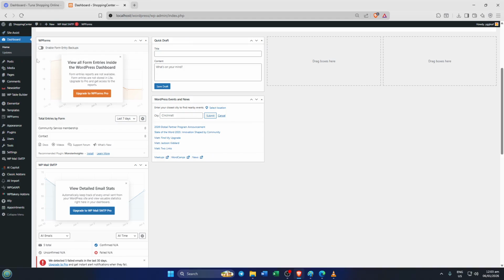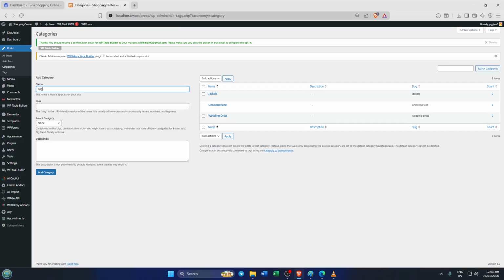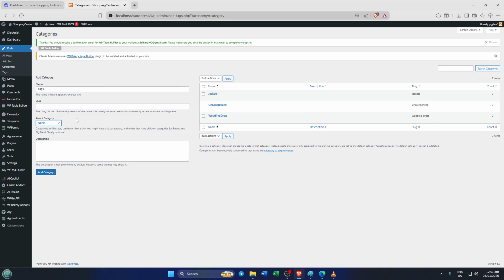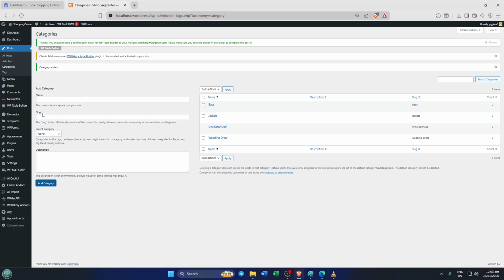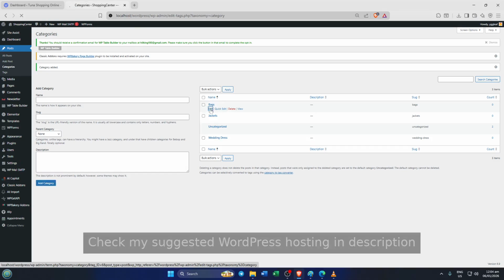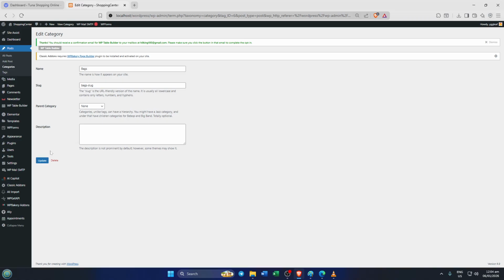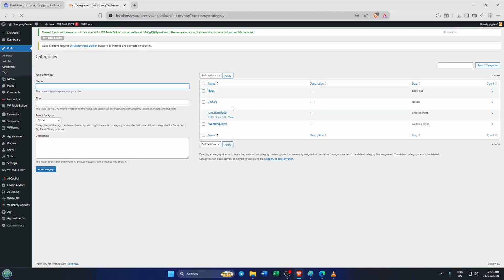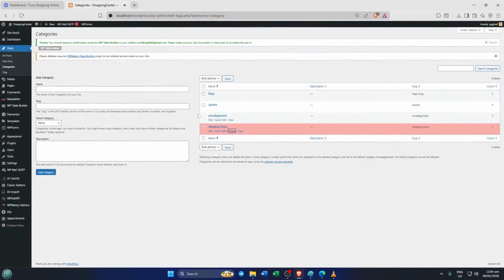How to add, edit and delete categories in WordPress (Easiest Way)(2026 Guide)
Learn how to efficiently manage categories in WordPress with this step-by-step tutorial! In this video, we’ll show you how to add new categories, edit existing ones, and delete unwanted categories to keep your site organized. This guide is suitable for WordPress beginners and experienced users alike.

⏱️ Timestamps:
00:00 Introduction
00:42 Accessing the Categories Menu
01:25 Adding a New Category
03:05 Editing Category Names and Slugs
04:20 Assigning Posts to Categories
05:10 Deleting Categories Safely
06:10 Tips for Category Management
07:00 Final Thoughts

Features Covered:
- Adding categories for better content organization
- Editing category names, slugs, and descriptions
- Deleting redundant or unused categories
Supported Platforms: WordPress.org, WordPress.com (Admin Dashboard)

Whether you’re managing a blog, portfolio, or business site, mastering categories helps improve SEO and user experience.